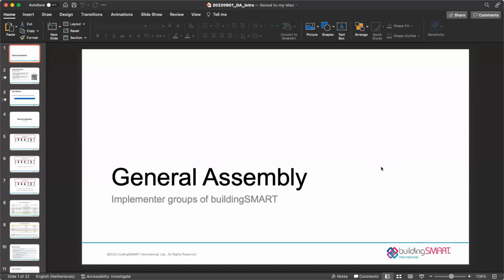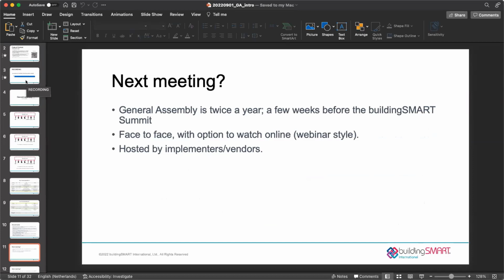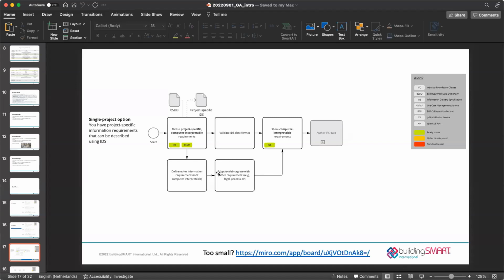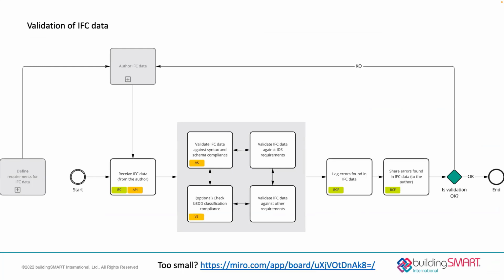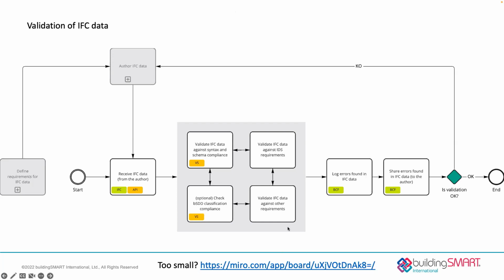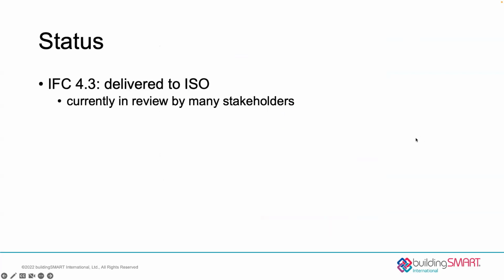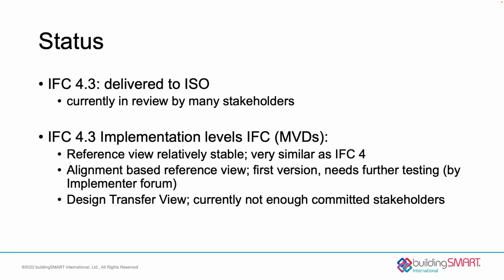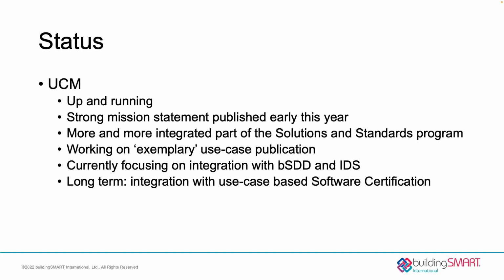General Assembly of Implementers - Boston, Sep 22: Session 1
Autodesk welcome - Chris Yanchar
Overview of technical ecosystem, openBIM Workflows - Léon van Berlo